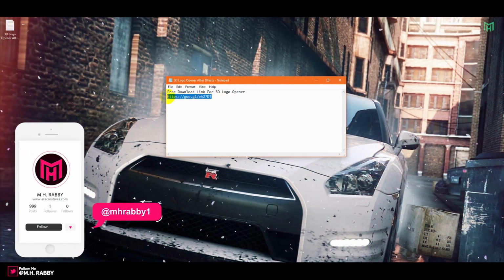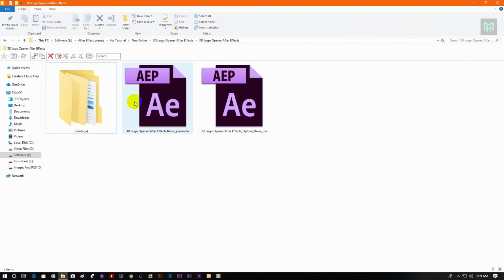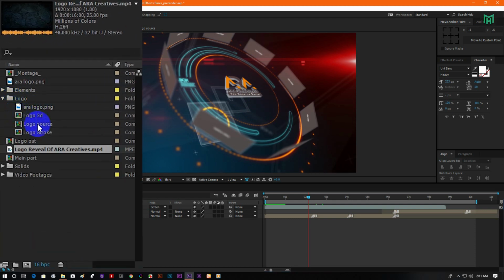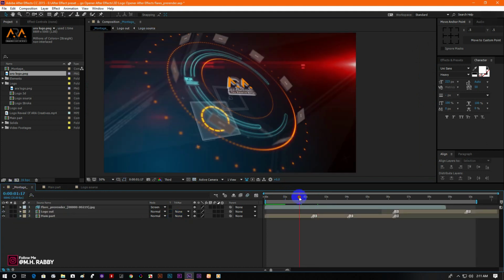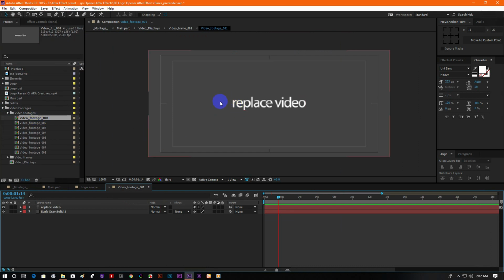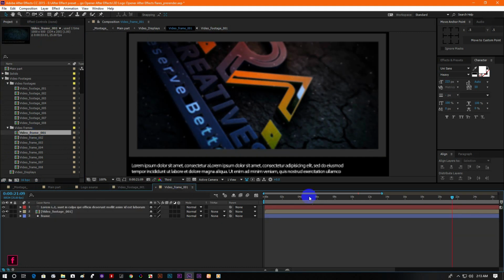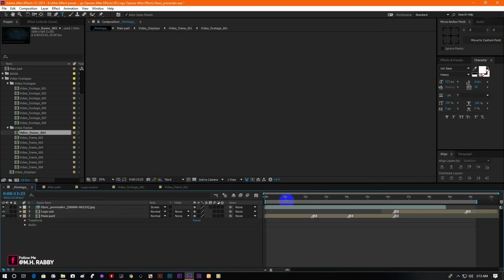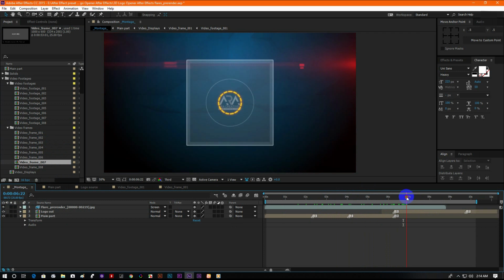Best Free After Effects 3D Logo Opener 2018 And How TO Use It Properly In After Effects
Welcome Back To Another Brand New Adobe After Effects Tutorial By M.H. RABBY

In This Video I Am Going TO Show You How The Best Free After Effects 3D Logo Opener Intro Template And How To Use It Properly In Adobe After Effects Cc And Other Adobe After Effects Versions.

So Guys We Have A Great Tutorial For Today So Lets Get Started And Have Some Fun With Adobe After Effects.

• FULL HD 1920×1080, 29.97fps
• Duration 10sec